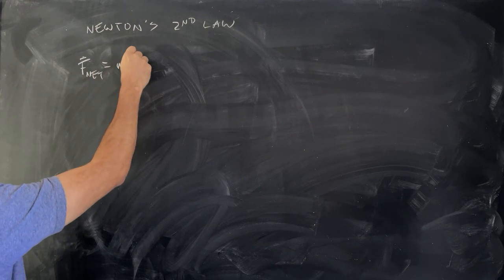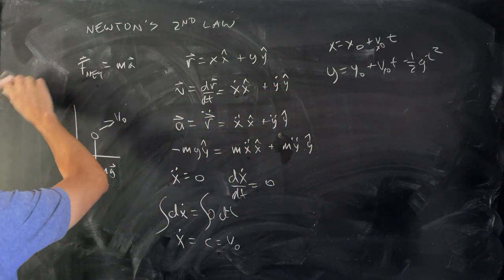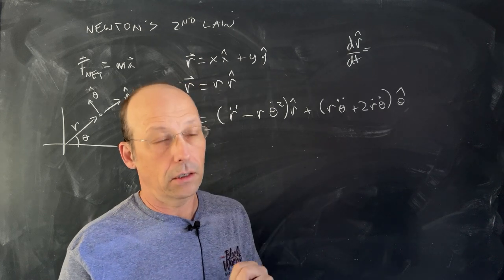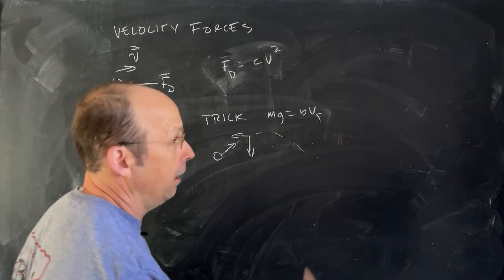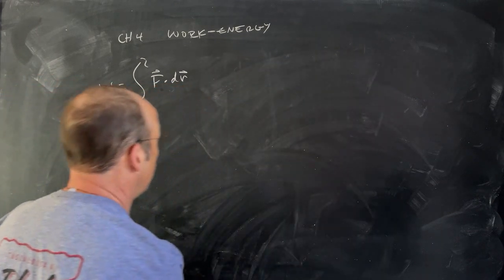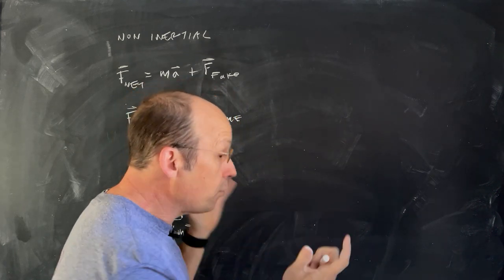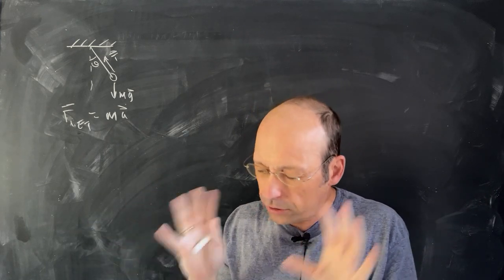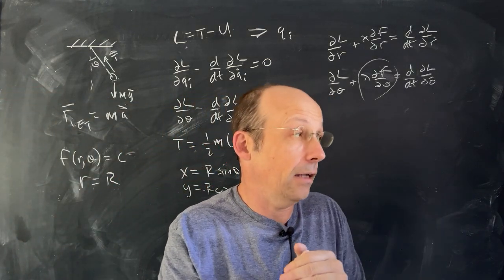Classical Mechanics: First Semester Course Review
This is a review of the first semester covering:
- Newton's second law (with polar coordinates)
- Velocity dependent forces
- Work Energy (and line integrals)
- Non inertial reference frames
- Lagrangian Mechanics